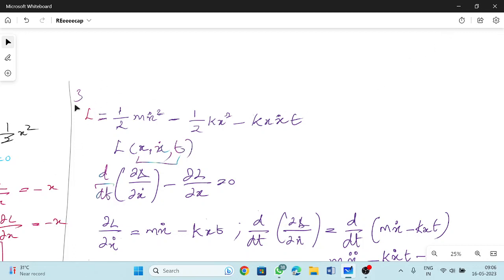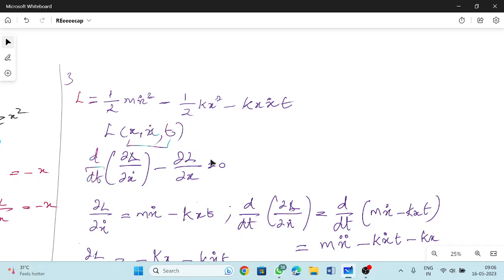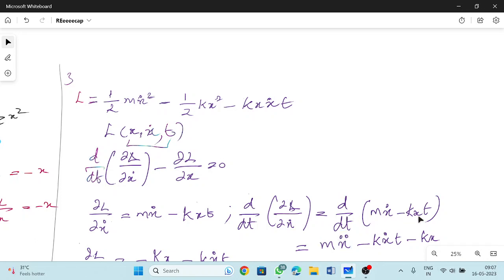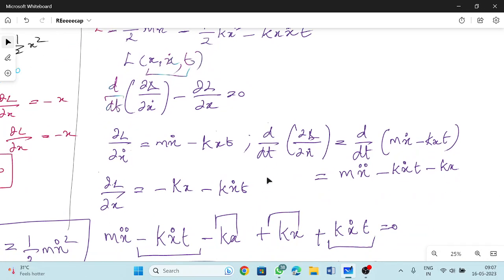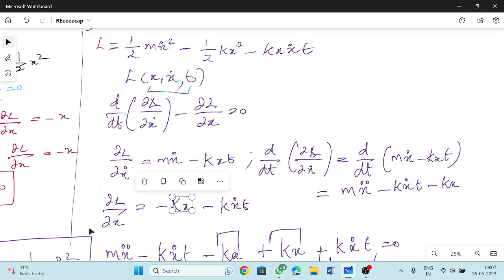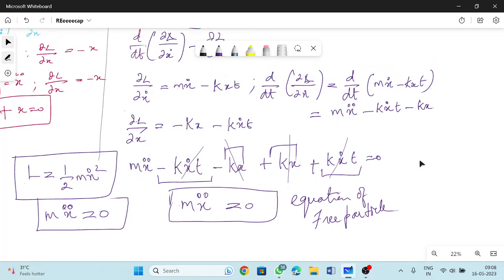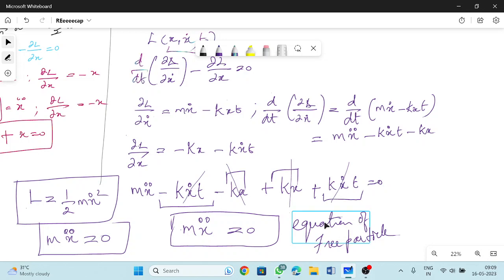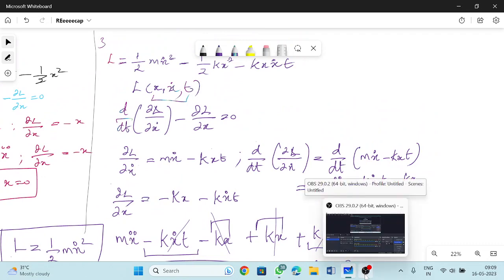FREE PARTICLE LAGRANGIAN_CLASSICAL MECHANICS_PHYSICS